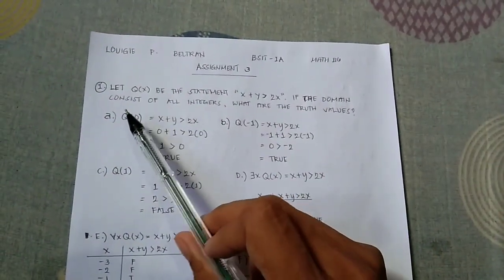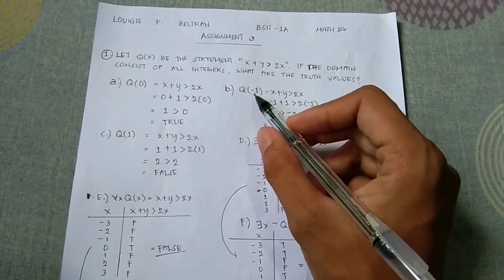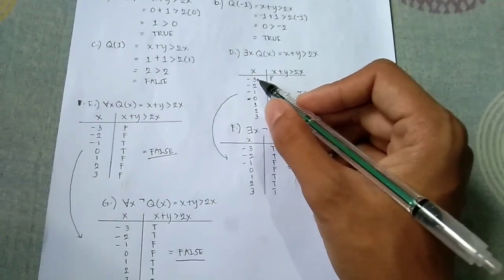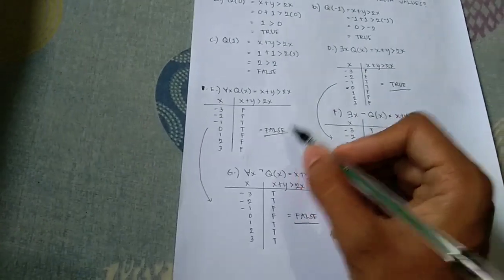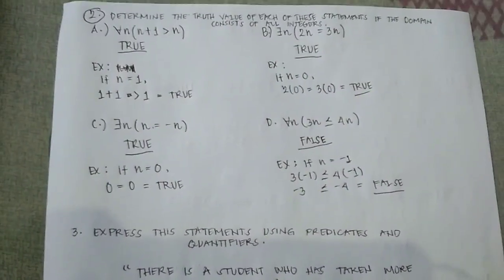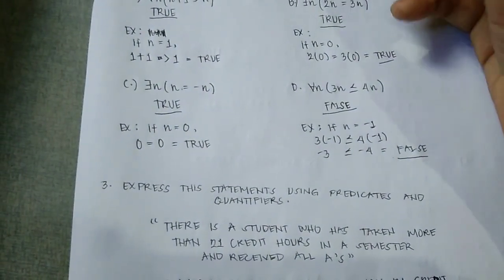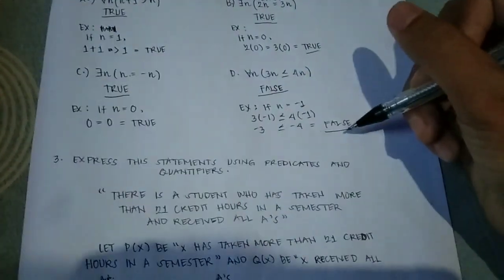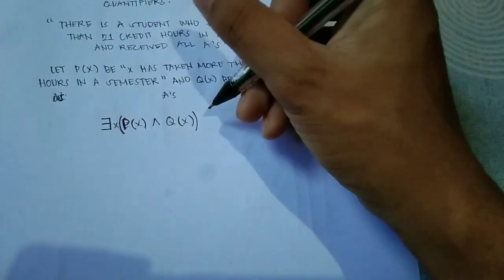Discrete Math: Assignment 3